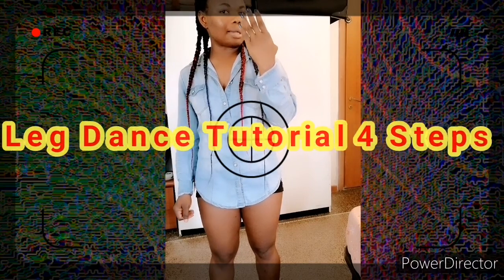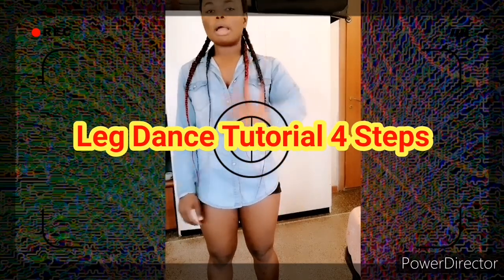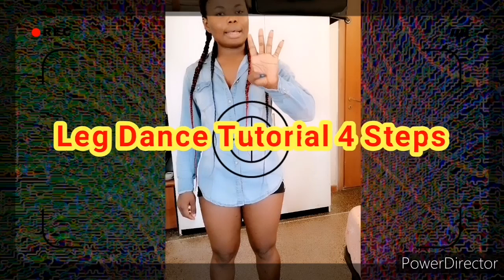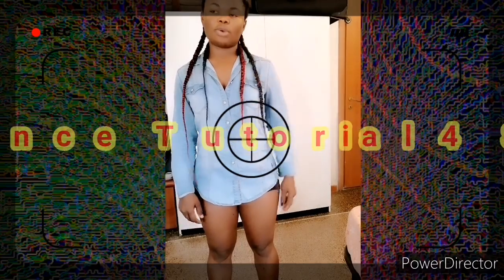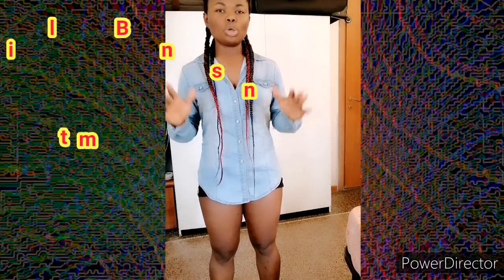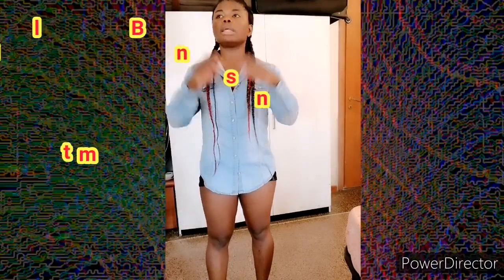How To Do Leg Dance With beating sound | step by step.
My name is Mary martin jane, am here to do what I love to do in yt, to inspired & also to motivate men and women, love to dance, cook, vlogs, lifestyle & more.